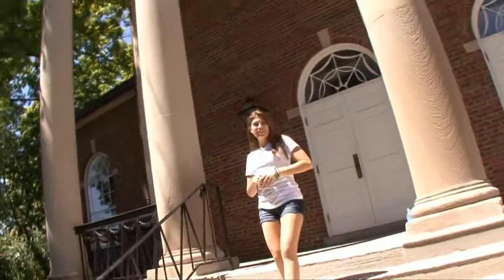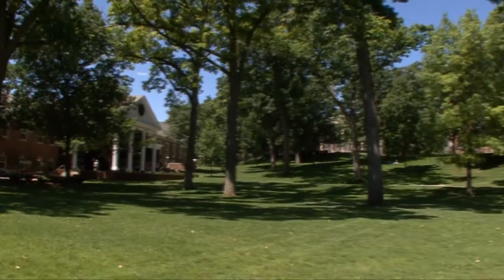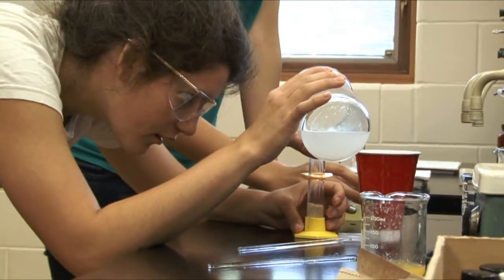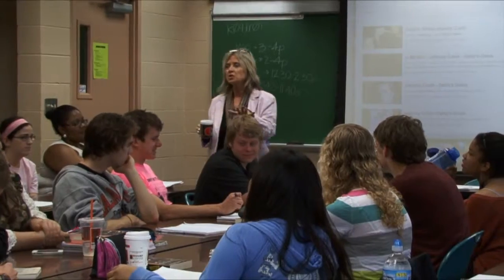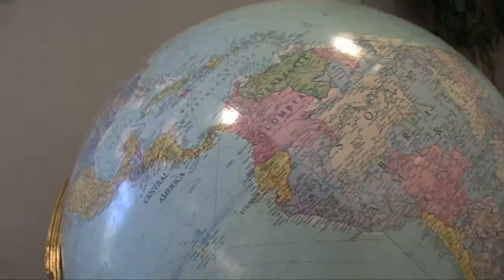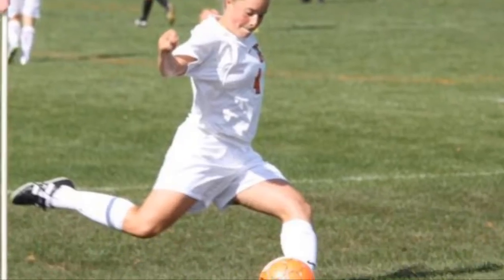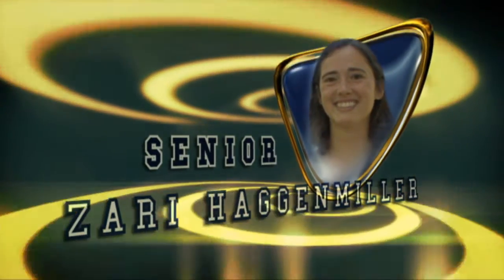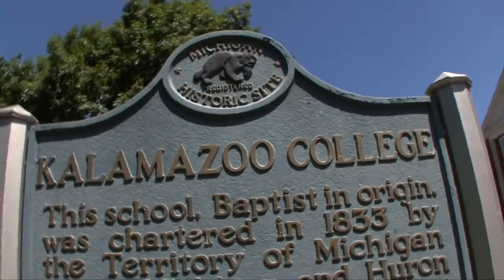Kalamazoo College - Official College Video Tour